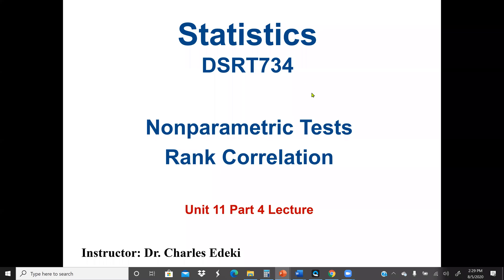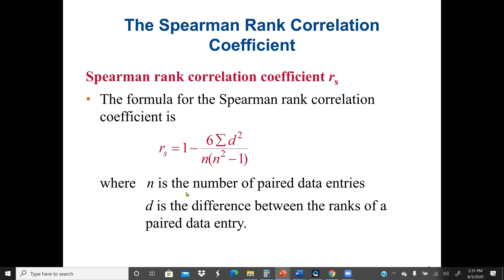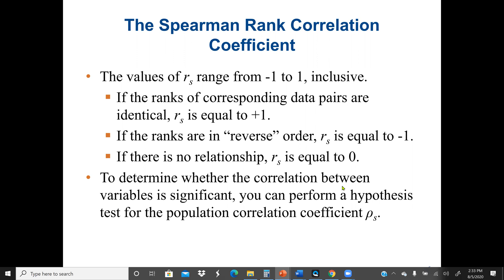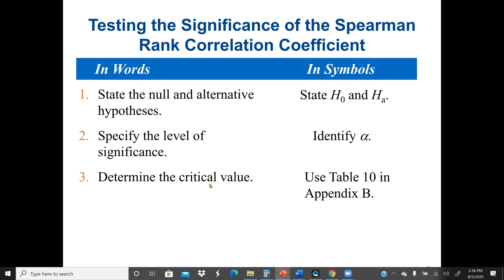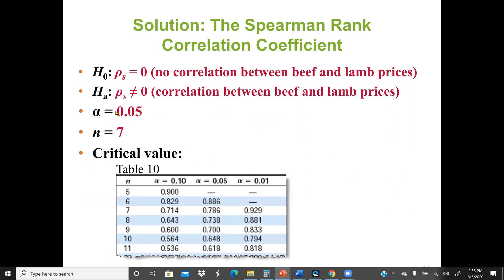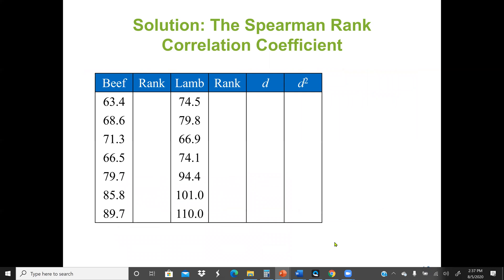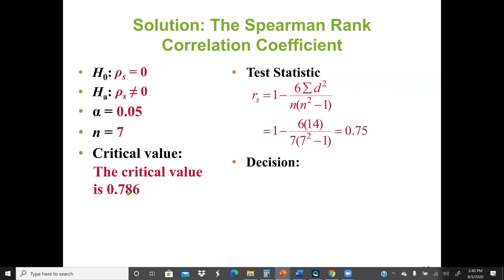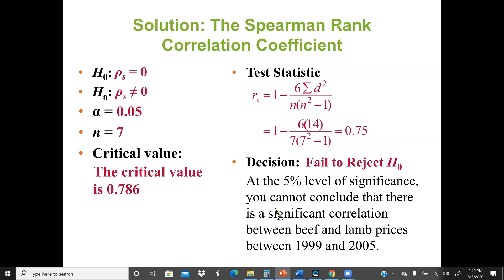Rank Correlation Test: Using Spearman Rank Correlation Coefficient Nonparametric Test - Statistics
Spearman's Rank correlation coefficient is a technique which can be used to summarise the strength and direction (negative or positive) of a relationship between two variables. The result will always be between 1 and minus 1. Method - calculating the coefficient. Create a table from your data. Rank the two data sets.
The Pearson correlation evaluates the linear relationship between two continuous variables. A relationship is linear when a change in one variable is associated with a proportional change in the other variable. ... The Spearman correlation evaluates the monotonic relationship between two continuous or ordinal variables.